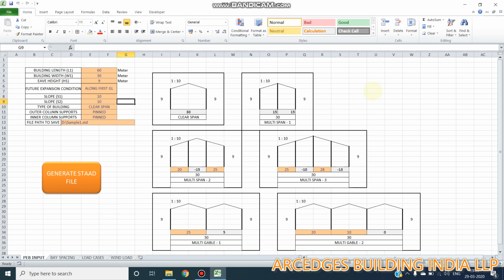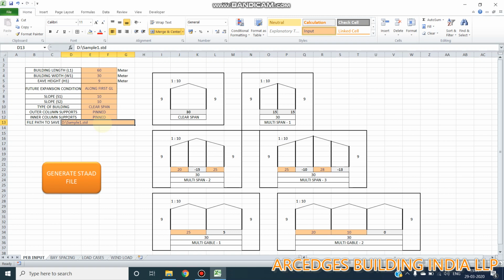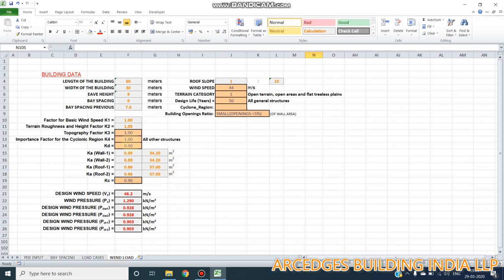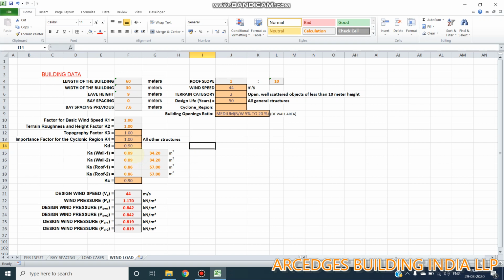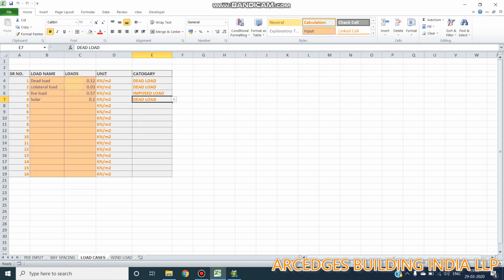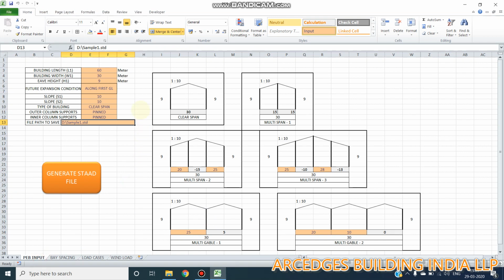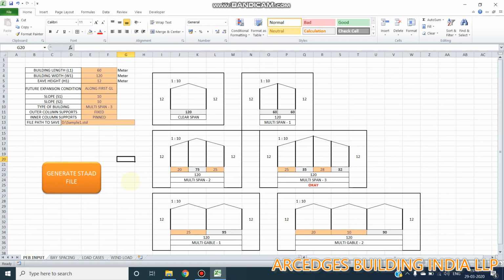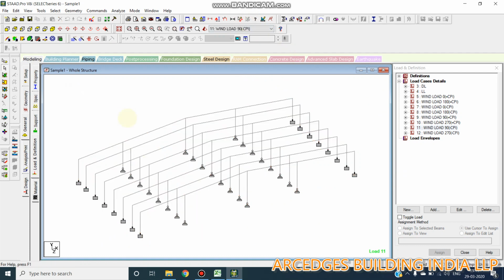PEB STAAD MODELER WITH WIND LOAD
PROGRAM TO CREATE PEB STAAD FILE AUTOMATICALLY WITH BASIC INPUT DATA.